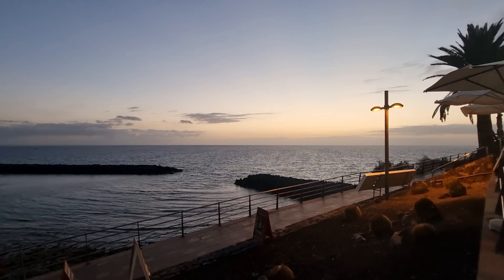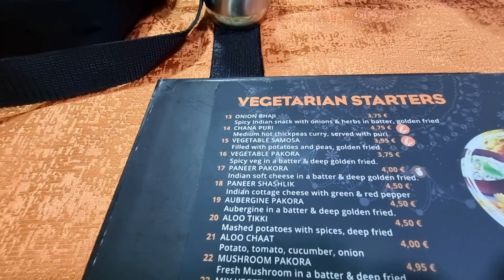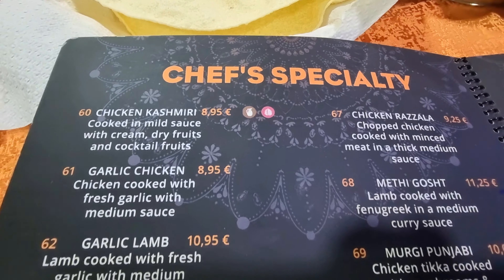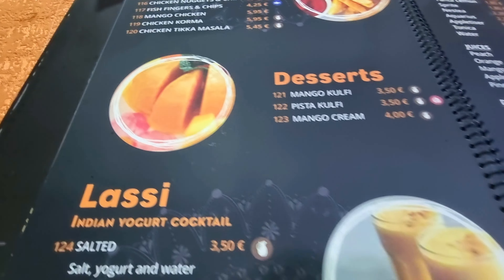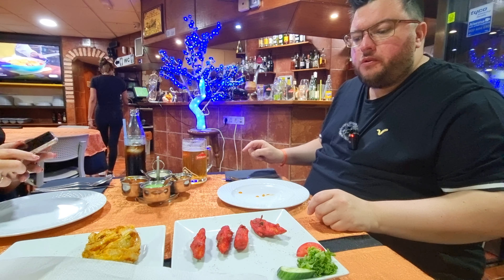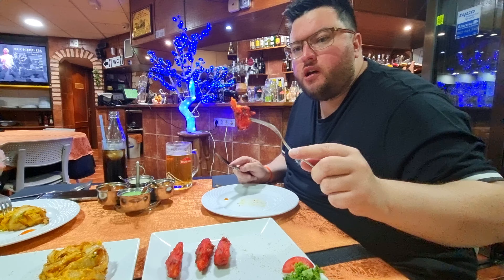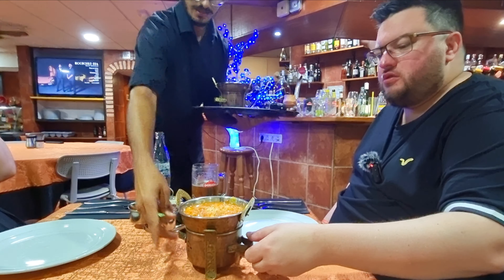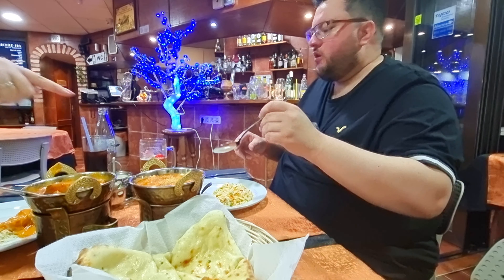I Try The BEST & CHEAPEST INDIAN In TENERIFE RATED TripAdvisor Best 5 Star Indian RESTAURANT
I review Bobby's 3 in costa adeje tenerife this Indian Restaurant is the best and cheapest Indian food I have ever had here in tenerife its a food lover dream, if you want great value food you must try this and you won't believe how cheap this all cost me, this 5 star rated Indian restaurant in tenerife is the best place to enjoy a cheap meal in tenerife if on a budget, Bobby 3 is located in Costa Adeje and has 5 star reviews on tripadvisor and is one of tenerife best restaurants, so if you're looking for places to eat in tenerife on a budget head to bpbbys 3 best Indian on the island of Tenerife.